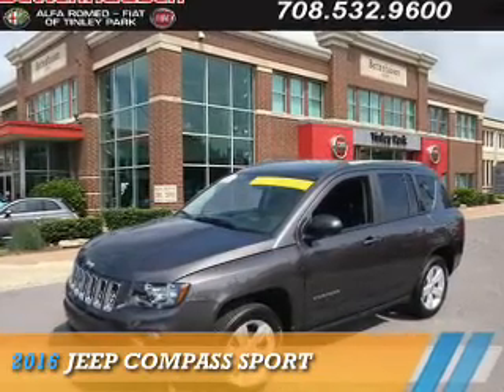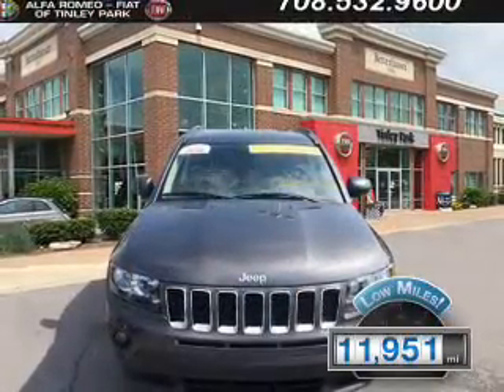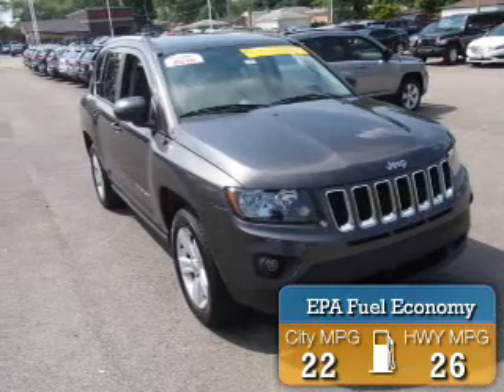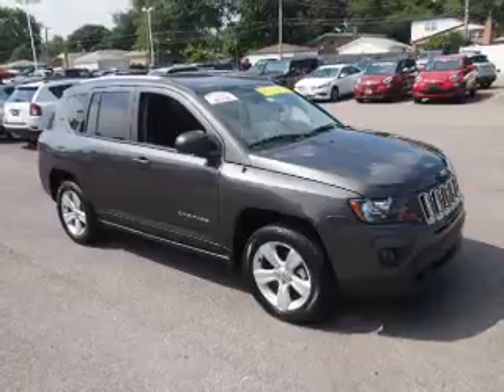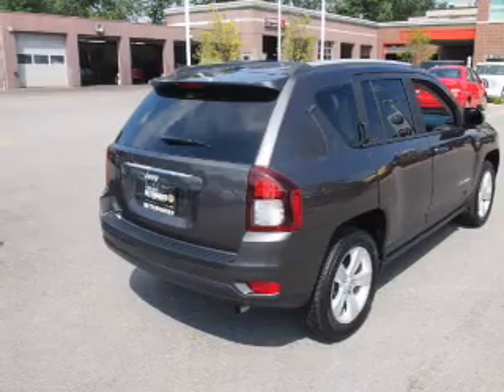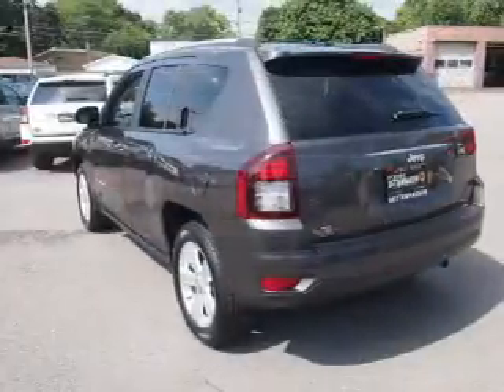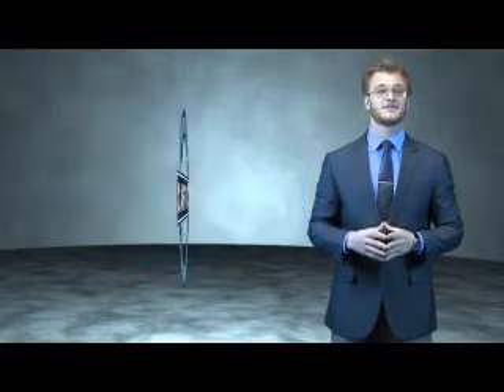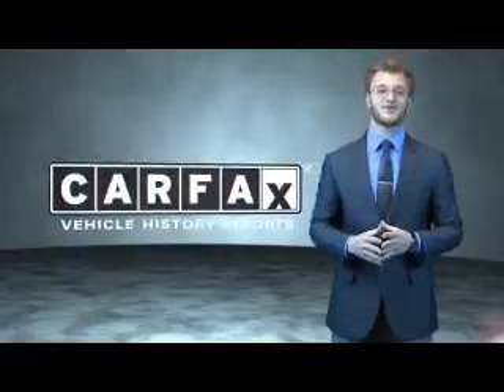2016 Jeep Compass F6835 - Tinley Park IL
Year: 2016
Make: Jeep
Model: Compass
Trim: Sport
Engine: 2.0 liter 4 Cylindercylinder
Transmission: Automatic
Color: Granite Crystal Meta
Mileage: 11951
Address:
17514 Oak Park Avenue
Tinley Park, IL 60477
VIN:1C4NJCBA1GD611362